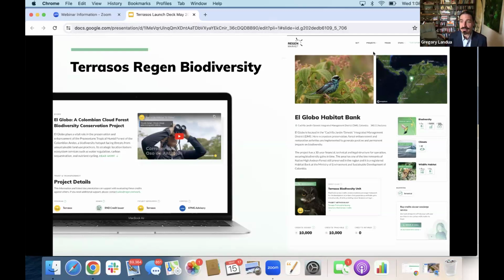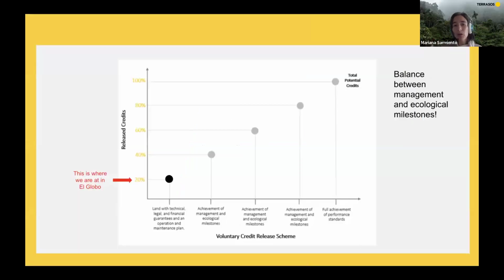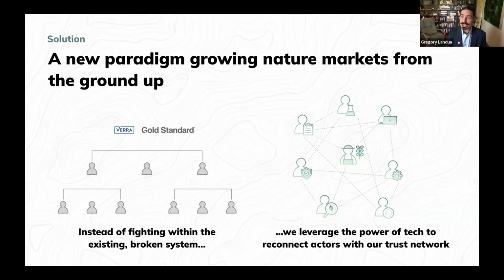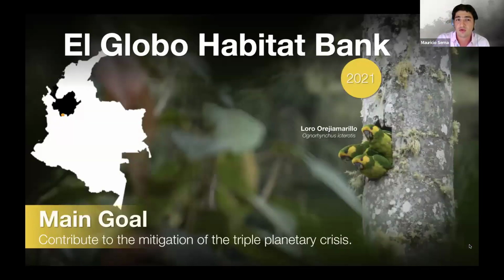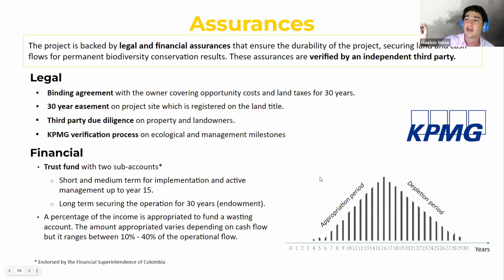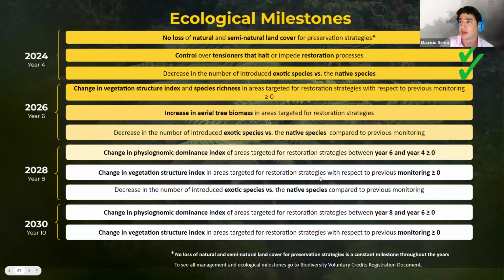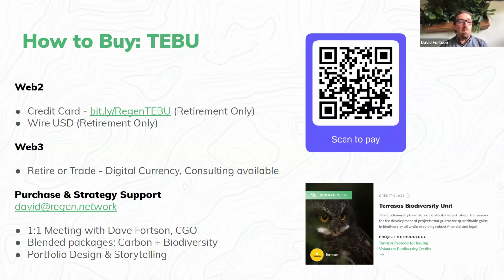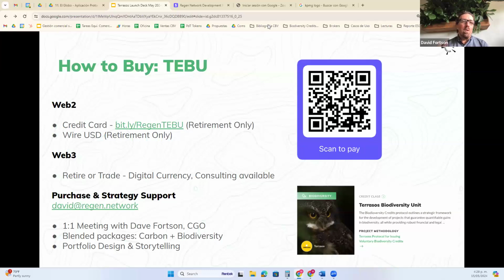Regen Network Launch of Terrasos Biodiversity Unit - May 2024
Join us for an exciting online event where we unveil our latest project dedicated to ecological regeneration and scaling nature markets. Regen Network Development and Terrasos are proud to partner on the digital launch of the Terrasos Biodiversity Unit.